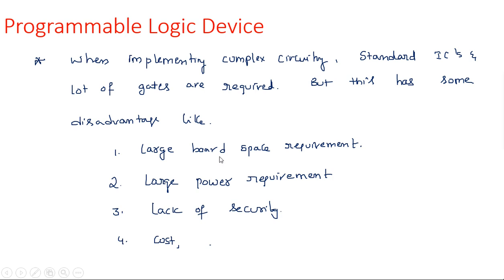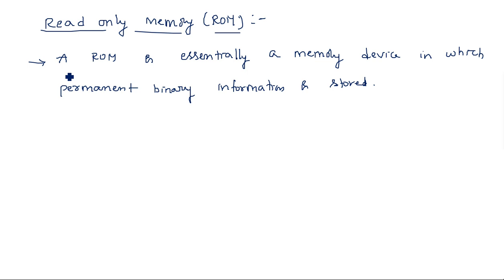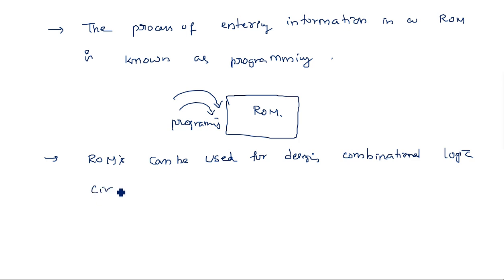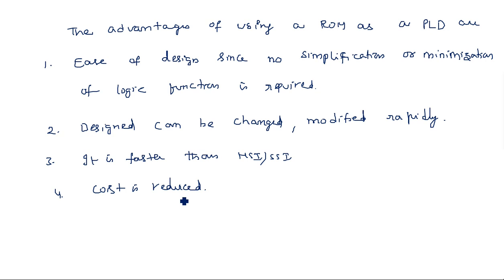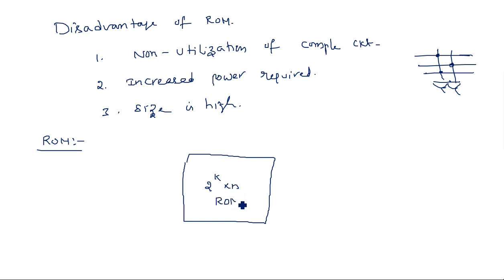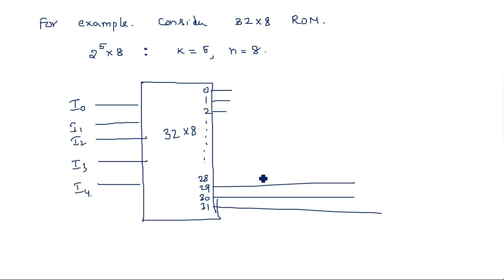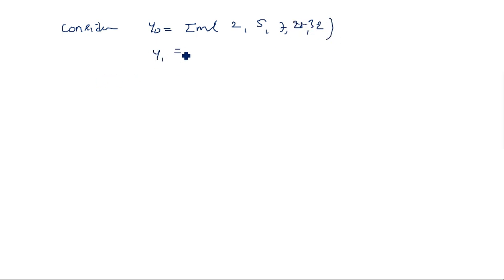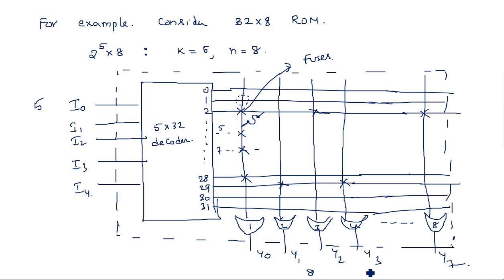ROM | Programmable Logic Device | Part-2/2 | STLD | Lec-103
Advantages & Disadvantages
32x8 ROM